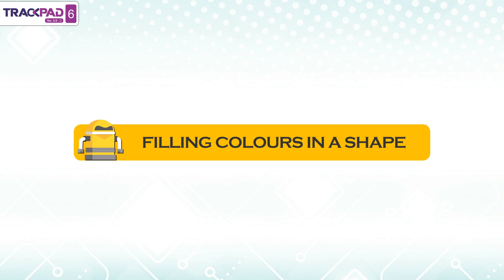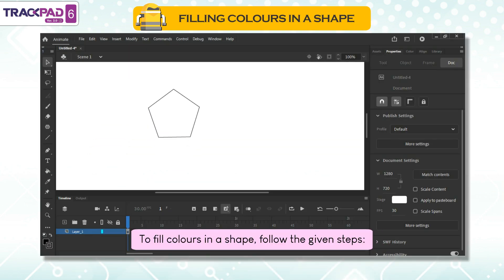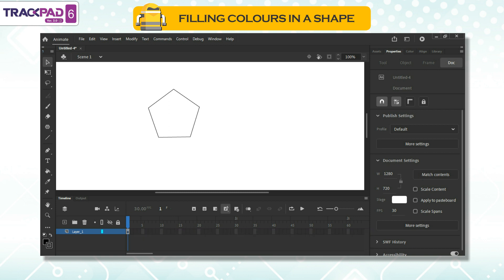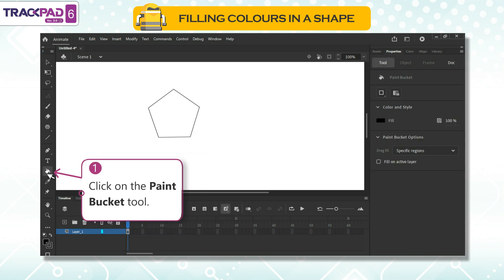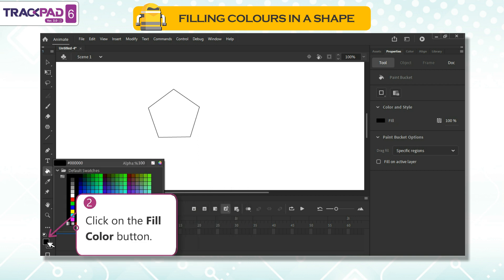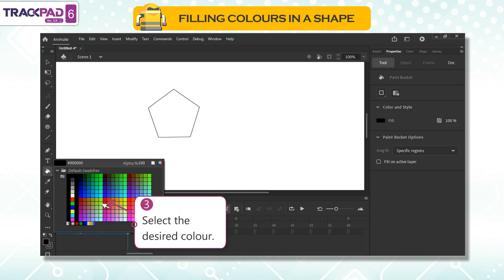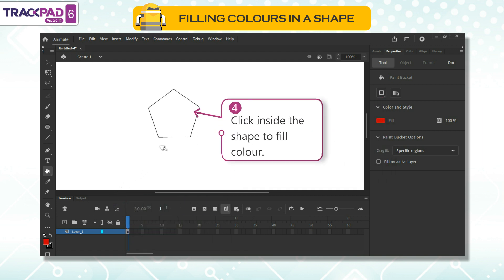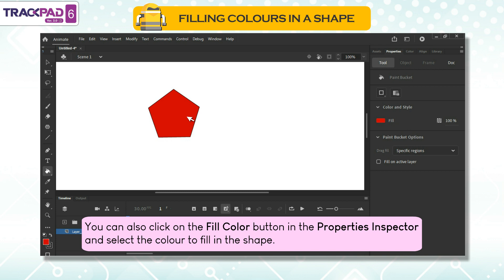𝐅𝐢𝐥𝐥𝐢𝐧𝐠 𝐂𝐨𝐥𝐨𝐮𝐫𝐬 𝐢𝐧 𝐚 𝐒𝐡𝐚𝐩𝐞 |𝐂𝐡 𝟎𝟒|𝐓𝐫𝐚𝐜𝐤𝐩𝐚𝐝 𝐕𝐞𝐫 𝟐.𝟎|𝐂𝐥𝐚𝐬𝐬 𝟎𝟔